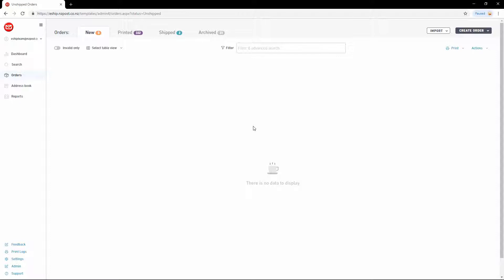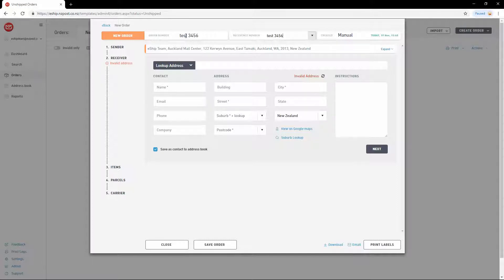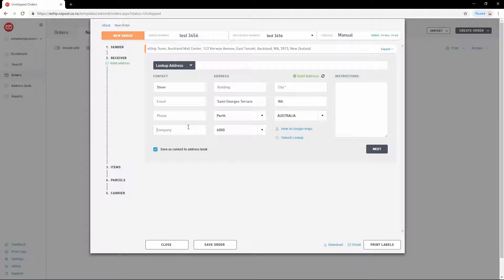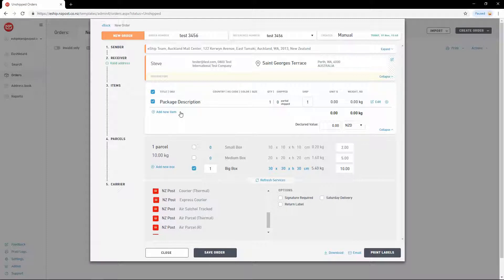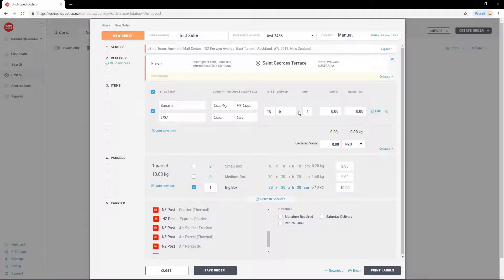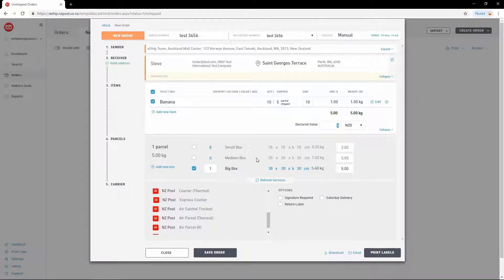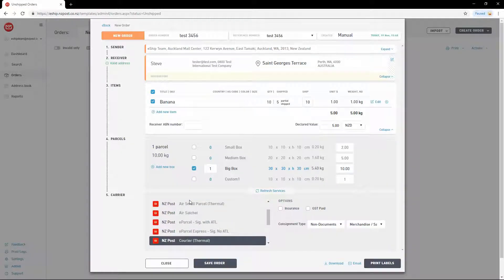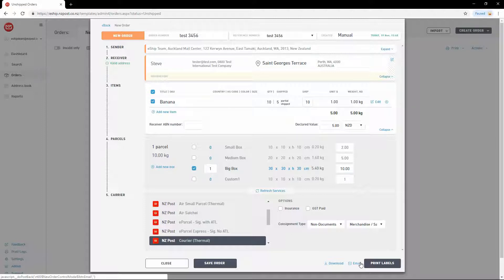Create a NZ Post shipment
In this video you’ll learn how to use eShip to create NZ Post international shipments.